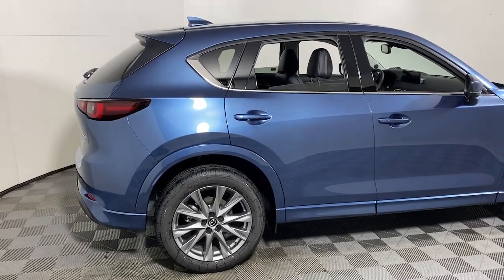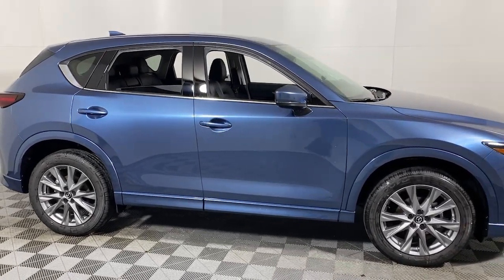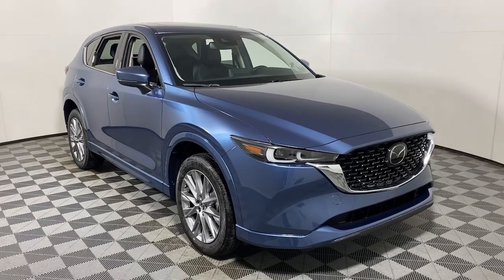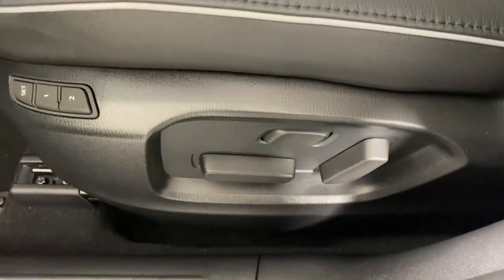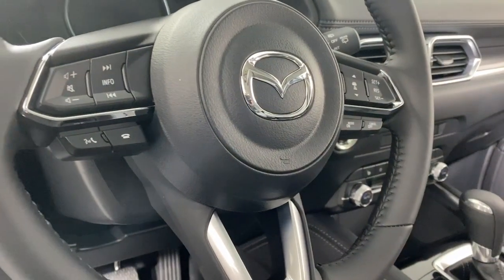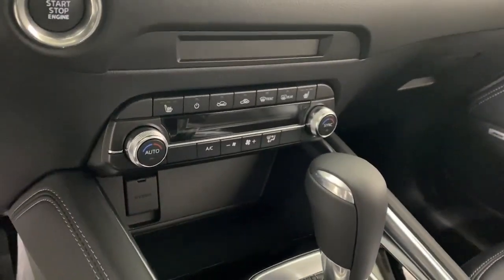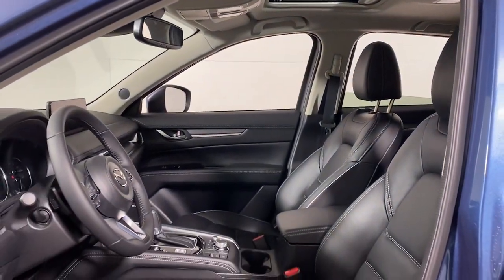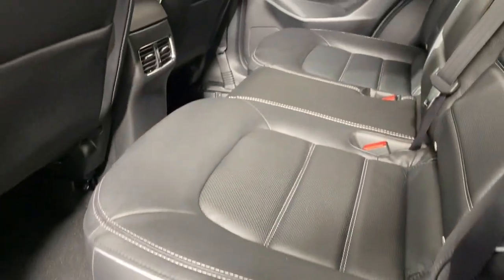2024 Mazda CX-5 2.5 S Premium Package Easton, Allentown, Bethlehem, Nazareth, Stroundsburg PA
New 2024 Mazda CX-5 2.5 S Premium Package available at Koch 33 Mazda located in 191 Commerce Park Drive, Easton, PA, 18045. Servicing the Easton, Allentown, Bethlehem, Nazareth, Stroundsburg area.

CX-5

Here is a wonderful   2024  Mazda CX-5. Enjoy the good life in this CX-5, the compact crossover with high-line style. Its excellent ride and cornering prowess make this upscale SUV a delight on country roads, and its exceptionally quiet cabin creates a soothing oasis wherever the journey takes you. These are just some of the great options this vehicle comes with: Apple Carplay®/Android Auto®, Keyless Entry, Moonroof, Back-Up Camera, Satellite Radio, Power Passenger Seat, Power Liftgate, Heated Mirrors, Dual Zone A/C, Steering Wheel Audio Controls. Style and versatility blend beautifully in this driver-focused CX-5 crossover. See for yourself when you take it out for a road test. Our professional staff looks forward to giving you excellent service!